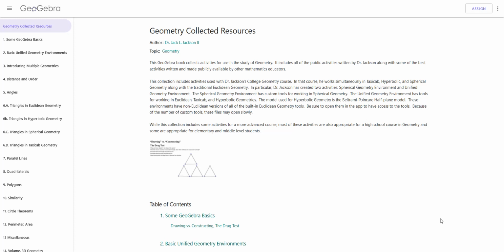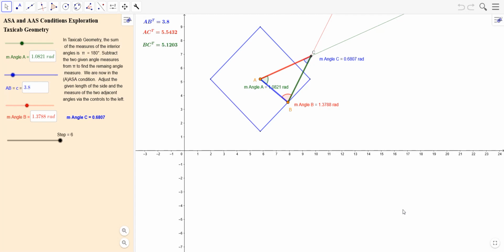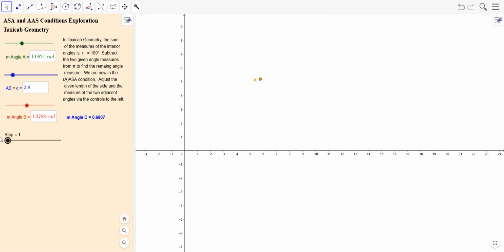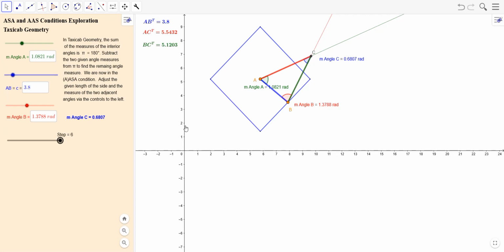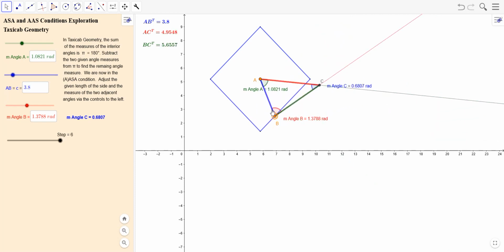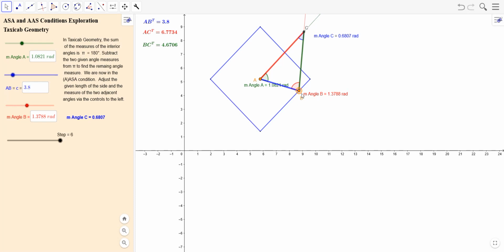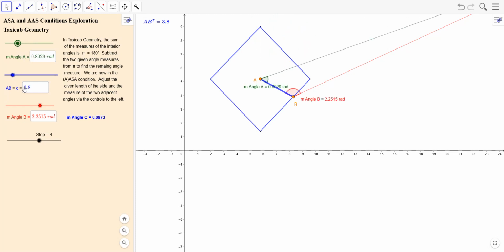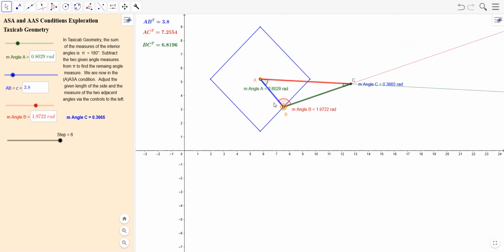Geometry 6.12 ASA and AAS Investigations in Taxicab Geometry